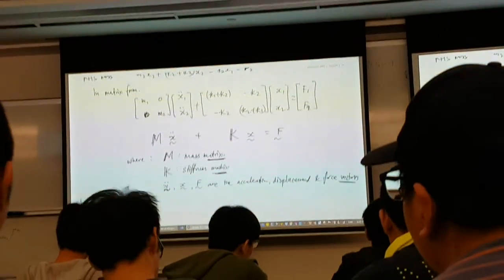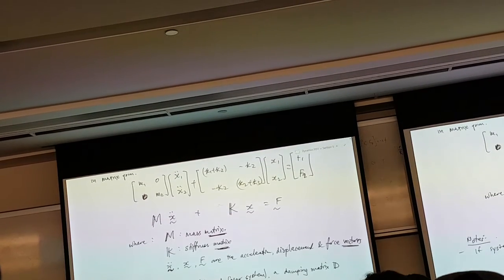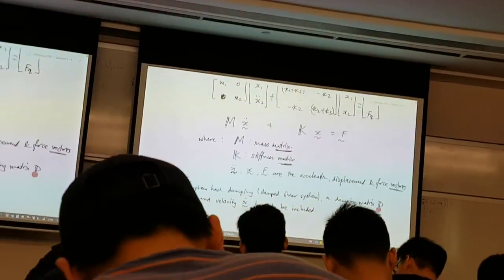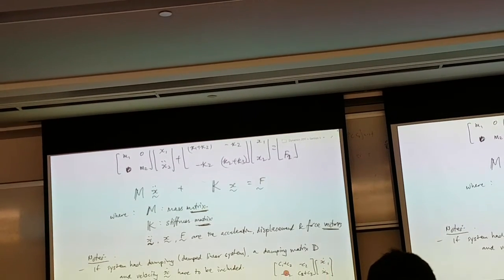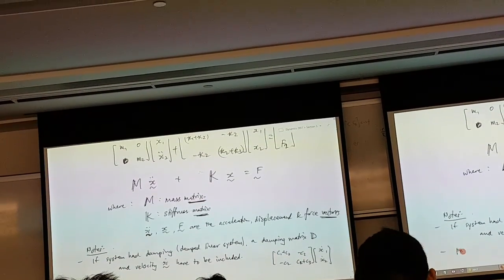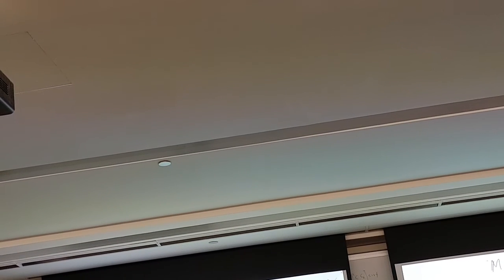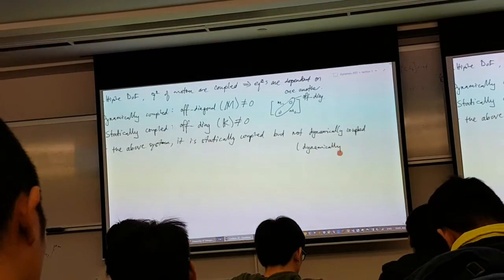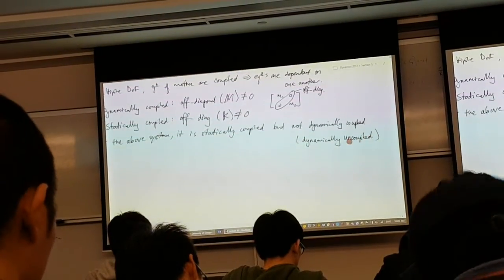20171121 Dynamics lt10 (part3)